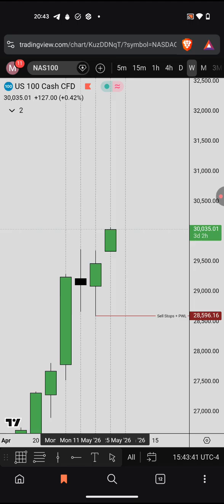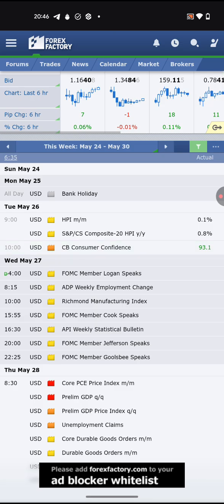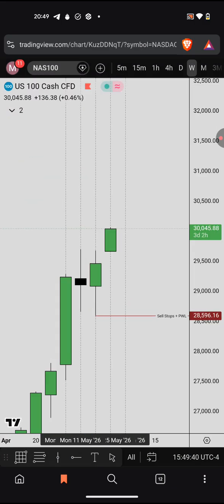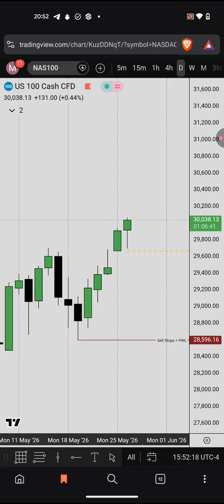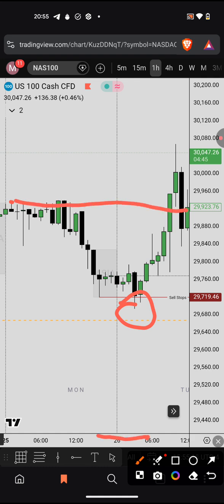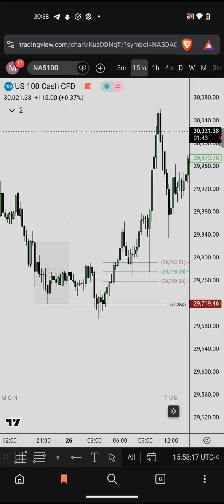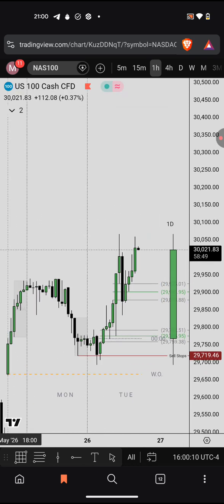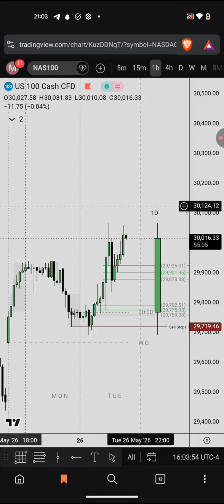26-05-2026 NY Session Recap: Nasdaq100(us100) Trade Breakdown Using ICT CONCEPTS PO3 + FVG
In this video, we break down the Nasdaq 100 (US100) price action from the May  26, 2026, New York Session.

Using Inner Circle Trader (ICT) concepts, we dive deep into how the market utilized the Power of 3 (PO3)—Accumulation, Manipulation, and Distribution—alongside Fair Value Gaps (FVG) to frame a high-probability trade setup.

Whether you are a beginner or an advanced algorithmic trader, this recap will show you how to spot institutional order flow and execute with precision during the high-volatility NY session.

What you’ll learn in this recap:
How to identify the daily PO3 (Accumulation, Manipulation, Distribution).
Spotting high-probability FVGs for precise entries.
Managing risk and targets during the New York session.

Resources & Links
📊 Chart Platform: TradingView